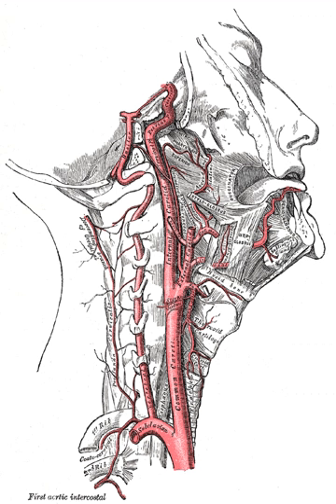Carotid artery dissection | Wikipedia audio article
This is an audio version of the Wikipedia Article:
Carotid artery dissection

00:00:22 1 Signs and symptoms
00:00:59 2 Causes
00:01:16 2.1 Spontaneous
00:02:49 2.2 Traumatic
00:03:48 3 Pathophysiology
00:05:07 4 Treatment
00:05:29 5 Epidemiology
00:05:47 6 See also

- Socrates

SUMMARY
Carotid artery dissection is a separation of the layers of the artery wall supplying oxygen-bearing blood to the head and brain and is the most common cause of stroke in young adults.  (In vascular medicine, dissection is a blister-like de-lamination between the outer and inner walls of a blood vessel, generally originating with a partial leak in the inner lining.)